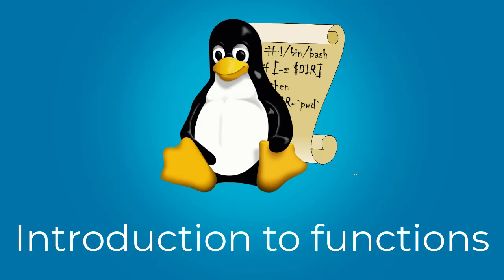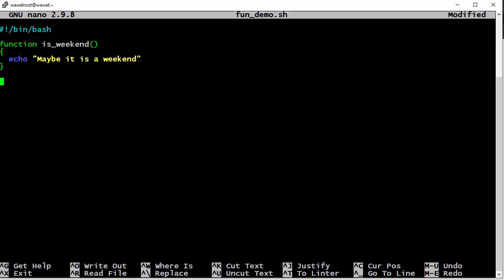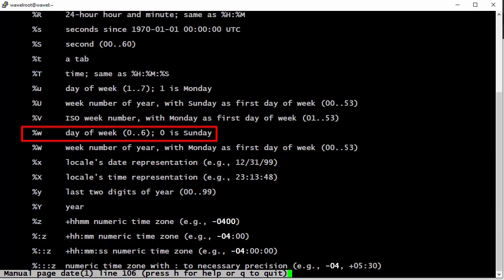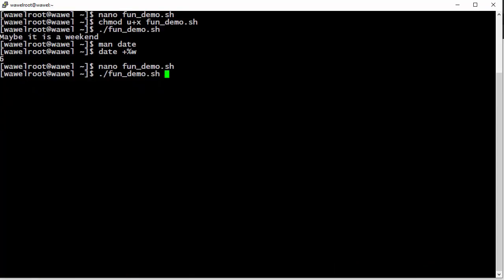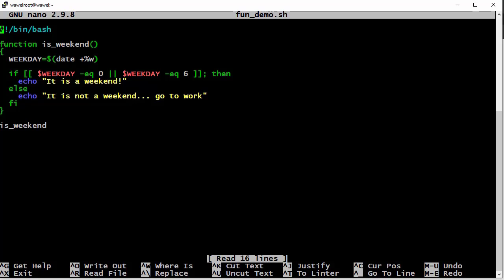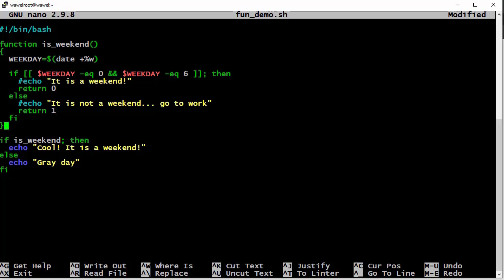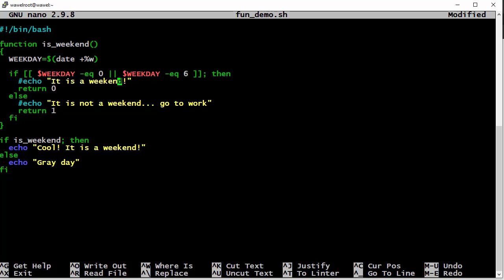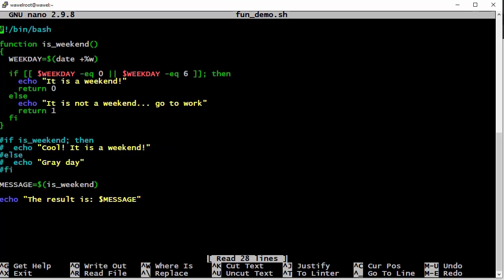Wprowadzenie do funkcji